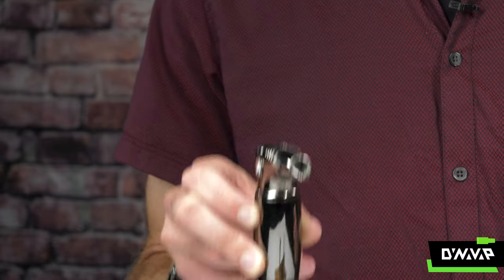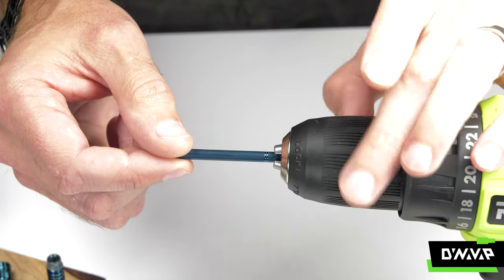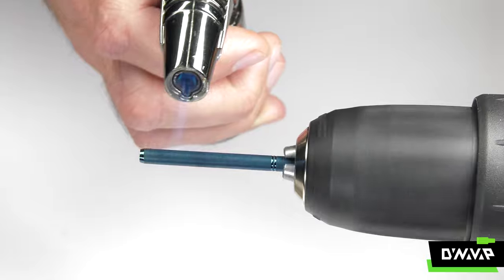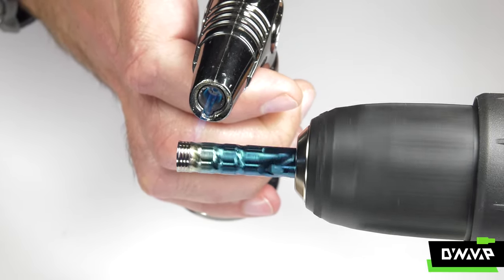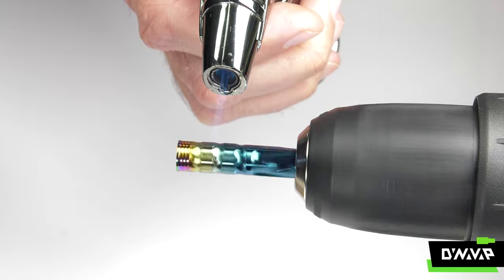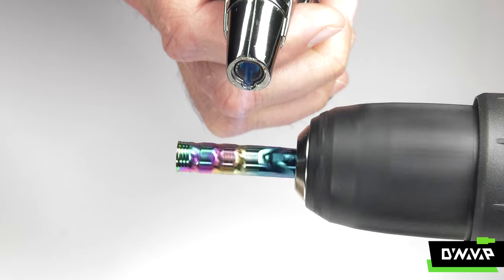Introduction to the AzuriuM by DynaVap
The 2020 M AzuriuM vaporizer has a unique Perma Thermo Chromic Canvas intentionally engineered to change color on demand. This coating empowers you with the ability to customize each component on the vaporizer in a broad spectrum of colors. Here's how you can customize and get your 2020 M AzuriuM to change colors.

A product of DynaVap, LLC
An American Made Vaporizer Company